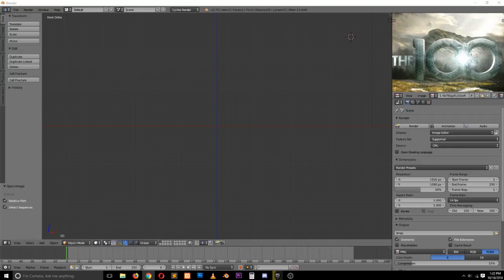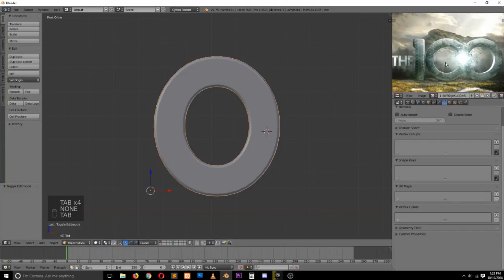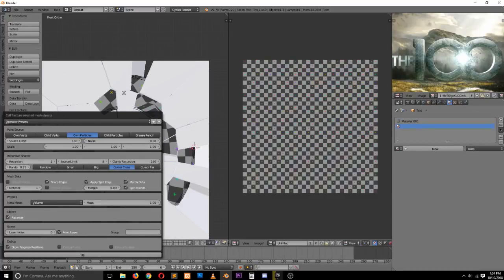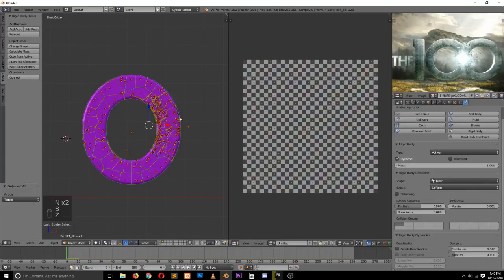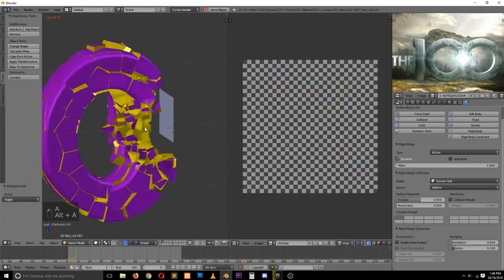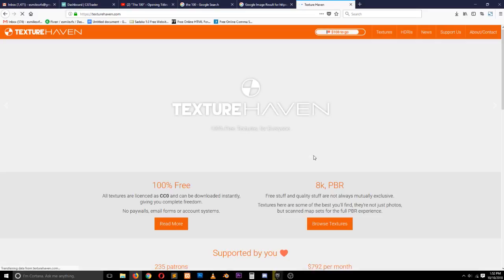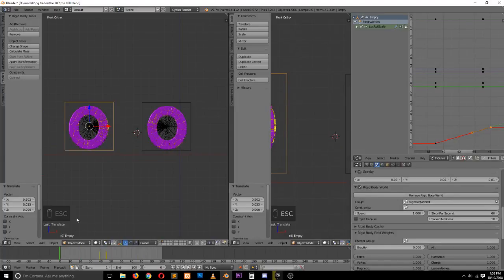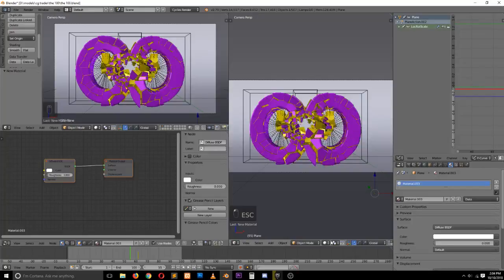Blender LIVE stream making the 100 tv series title animation in blender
blender tutorial
animation and rigid bodies in blender